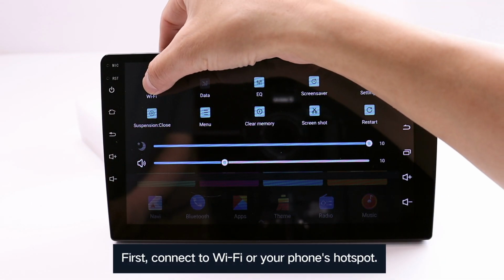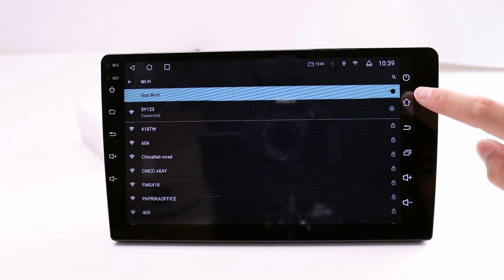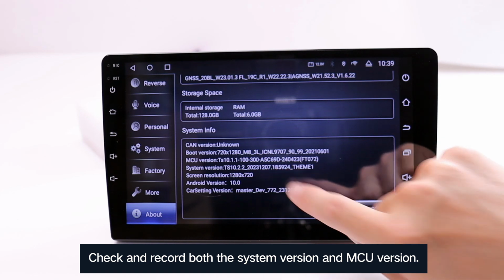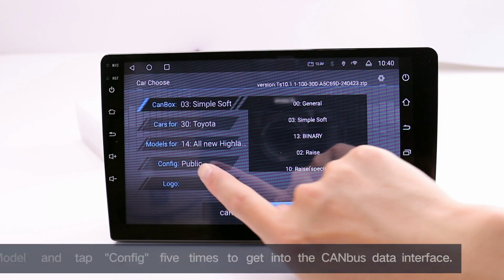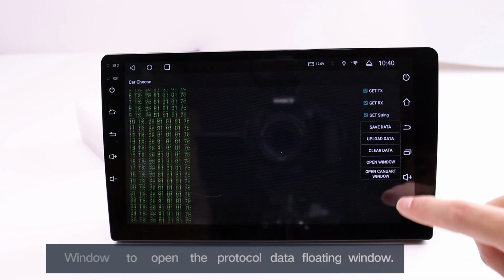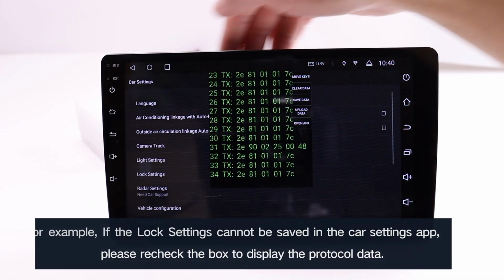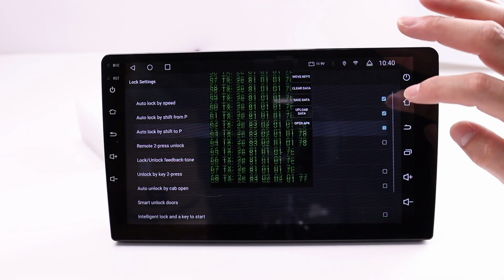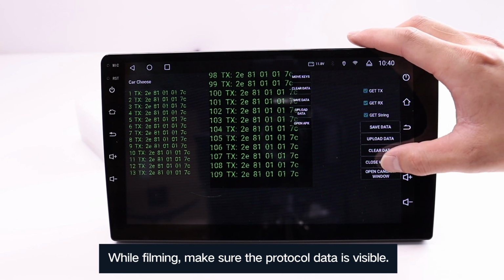How to Print Protocol Data on ViaBecs Android Car Radio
The Canbus box is functional, but one of the original factory features is not working.
For instance, the steering wheel control, A/C info, or door-open info still can't work even after reselecting the Canbus option.

Please take a video to view the canbus/protocol data.
Then I will forward the video to my engineer to check. they will find the reason and then update the canbus data to solve it.

* Kindly process operations corresponding to all the functions that do not work.

* For example, all the steering wheel buttons can't work, press all corresponding steering wheel buttons that do not work.

Note: Before pressing a steering control button, take a Video of it. This helps the project match the function to the protocol data. our engineer can find the reason of the problem.

* This way, the relevant data will be displayed on the screen.

* Our engineer can check the corresponding data to find the reason and solve it.